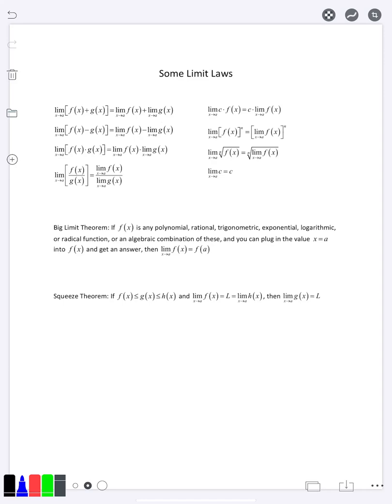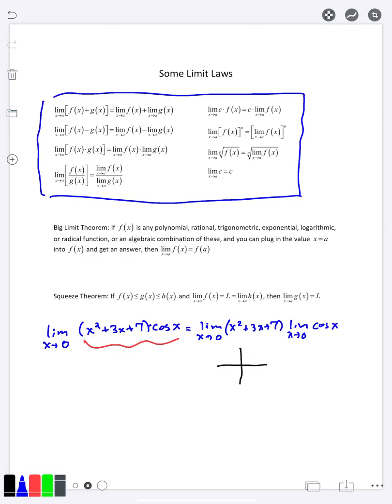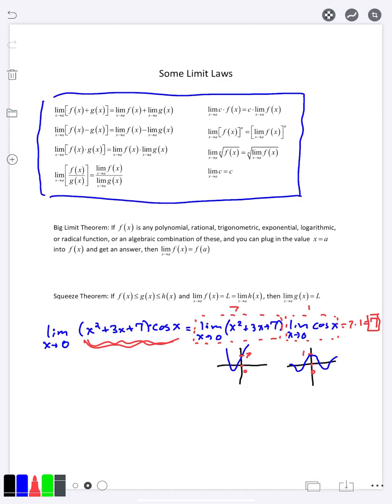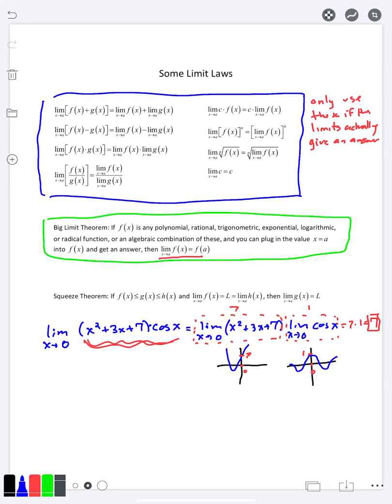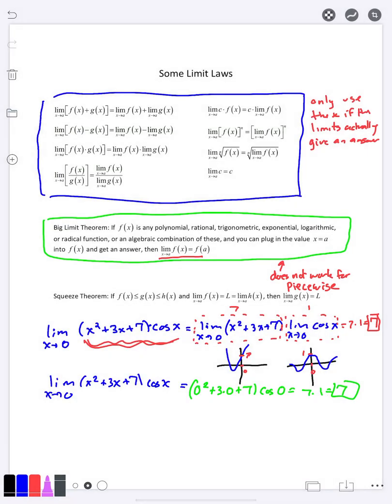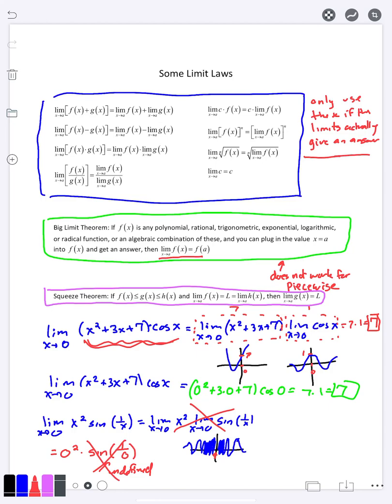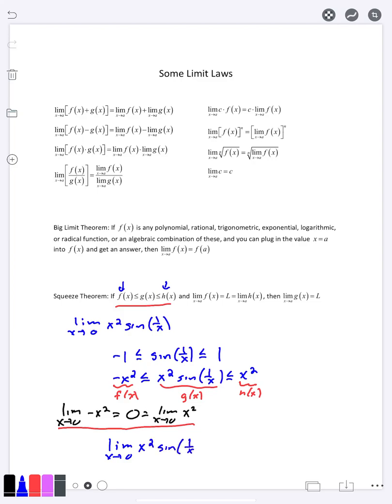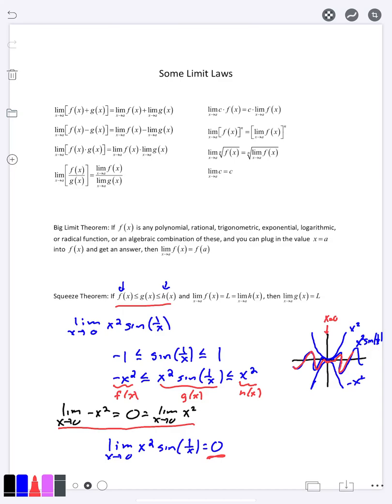Limit Laws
This video goes over some basic limit laws.